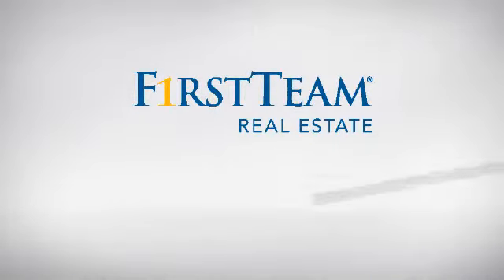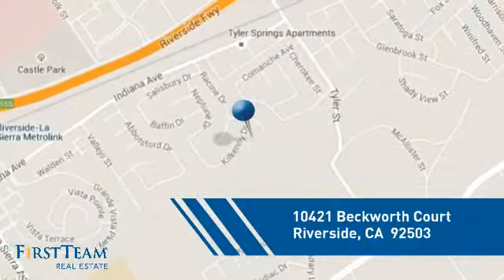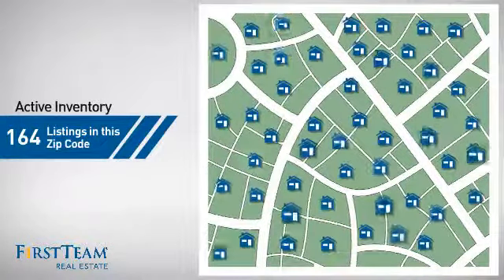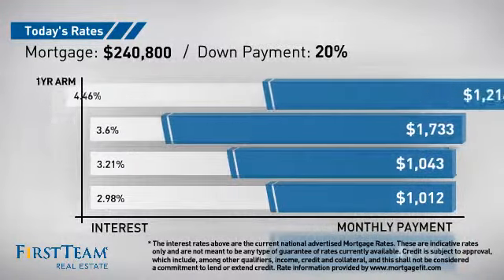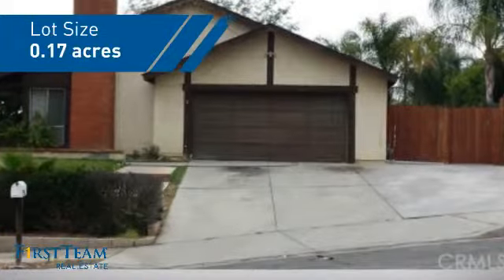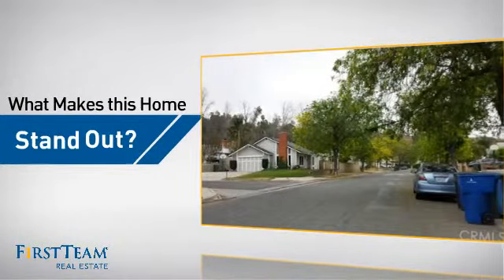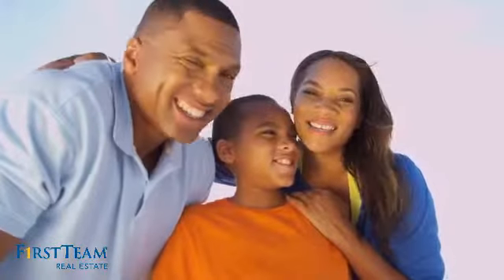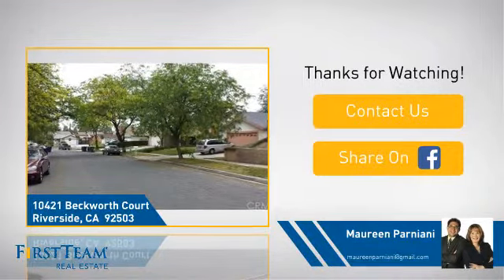10421 Beckworth Court